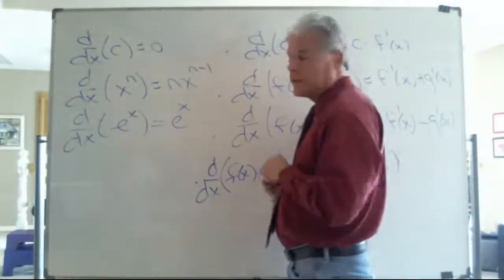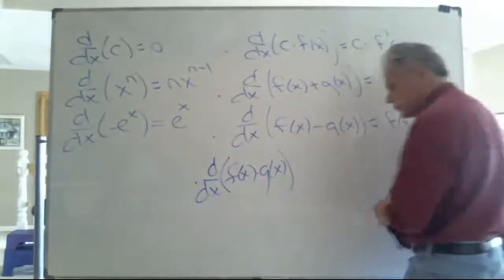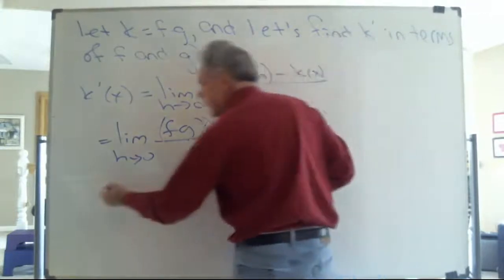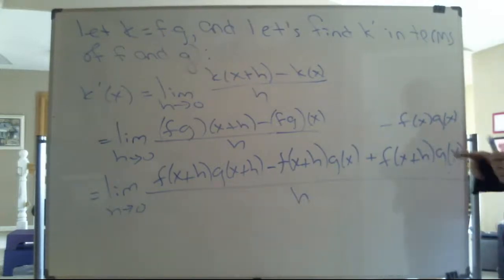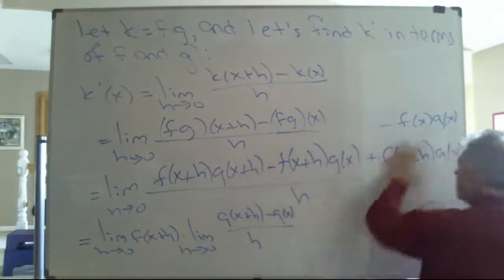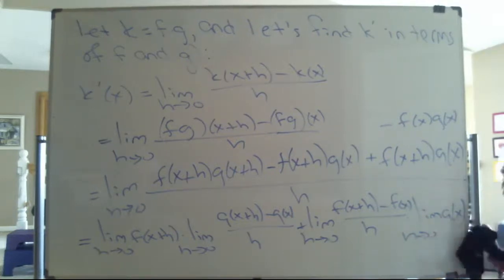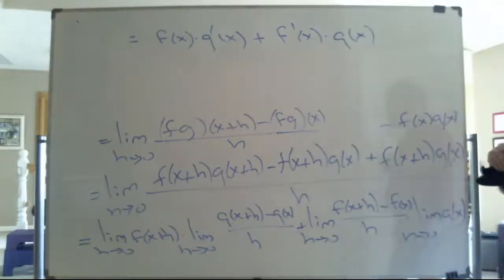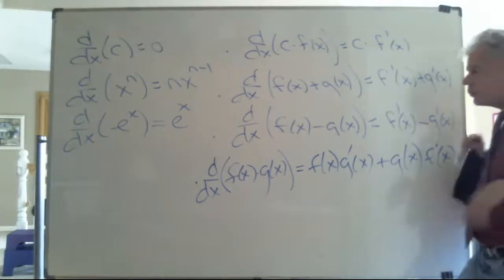Math 30, Product and Quotient RulesN